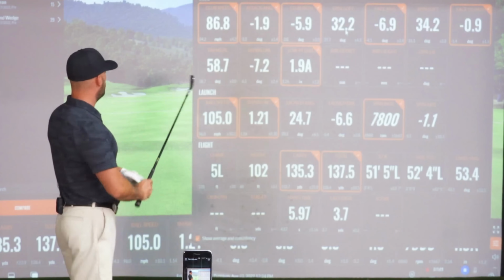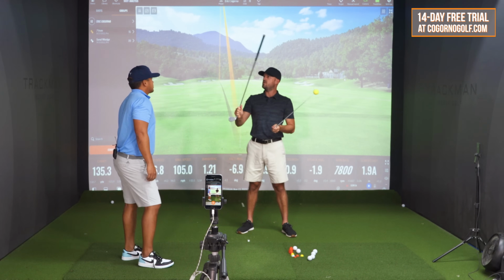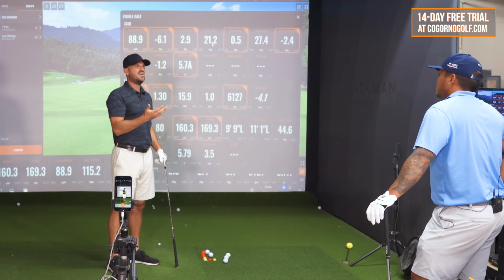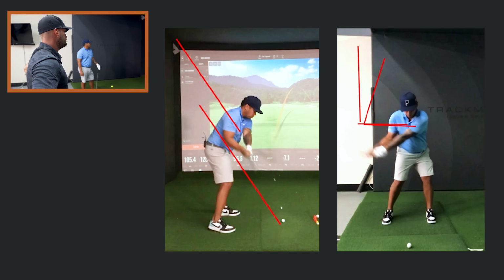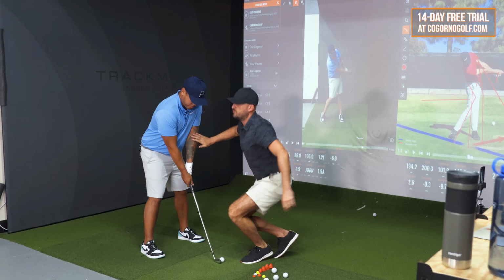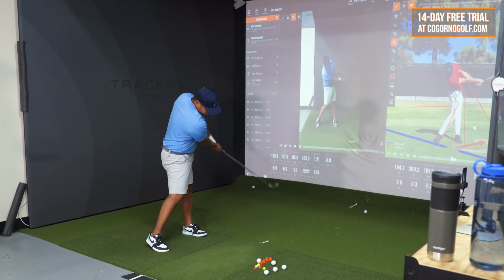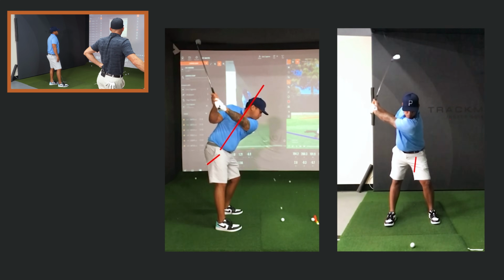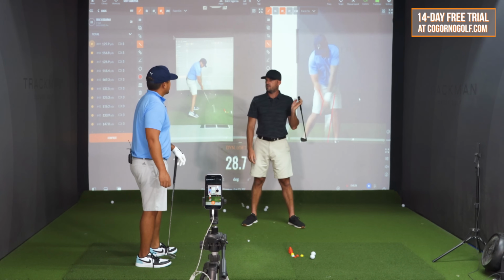GOLF: 90% Of Golfers Get This Downswing Move Wrong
1) Used it personally. (which will be the case the vast majority of the time)

2) Thoroughly researched it and got first-hand user feedback from other professionals I trust and that have used the product/service.